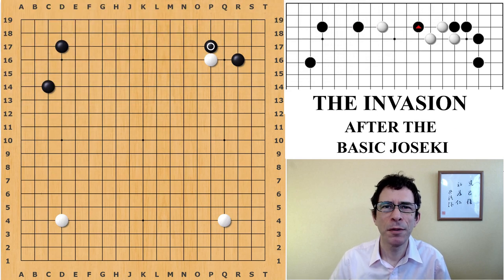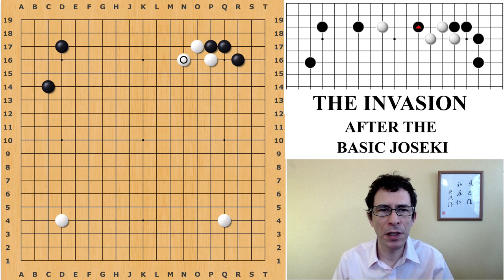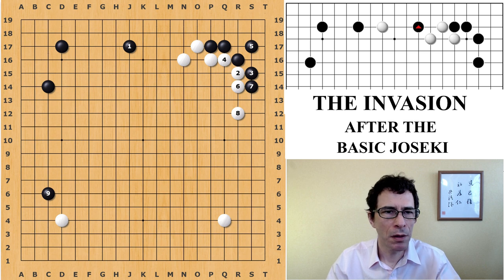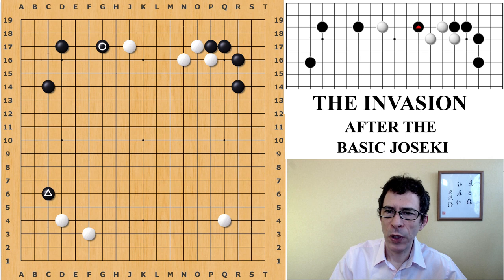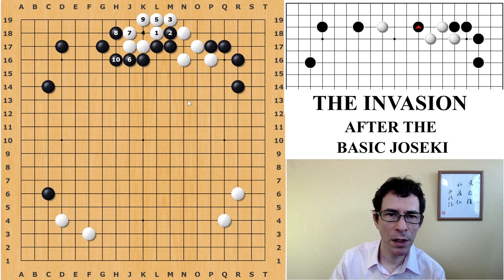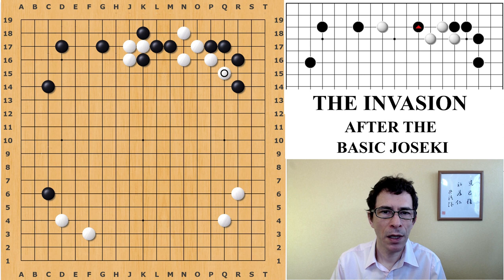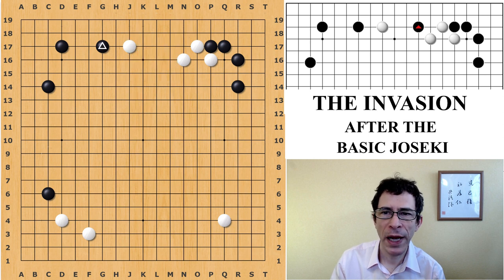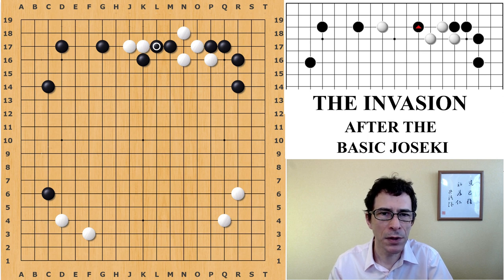After The Joseki #001 Attacking with an invasion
Same video in Japanese

Attacking with an invasion. This video covers an invasion following the basic joseki shown in the video 'Basic joseki for the 3-4 point #001 The attachment underneath'
Understanding the follow-up moves will enable you to use this joseki with confidence in full board positions. Master this to make a difference in your real games!

The illustration of me in the opening cut was generously donated by by the artist:
hiromichiito